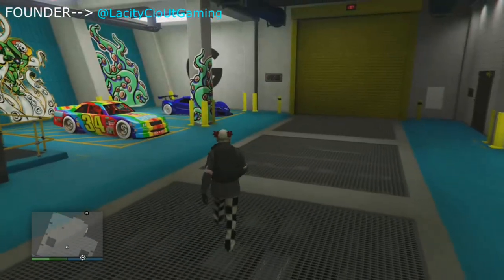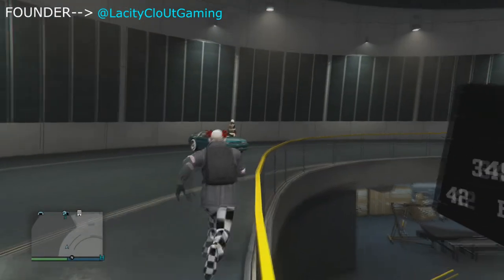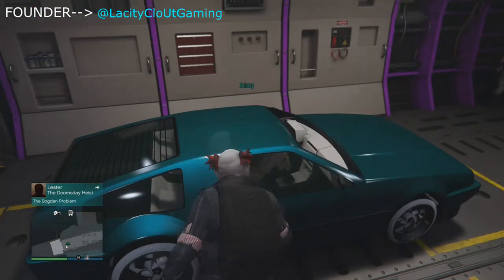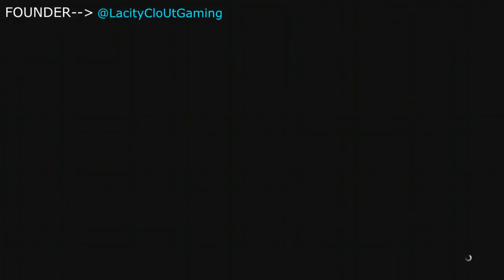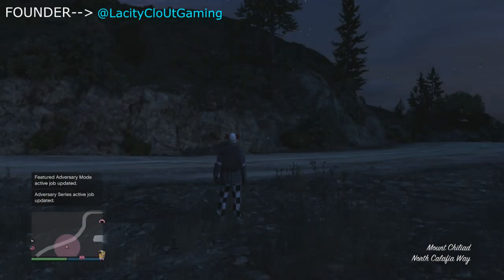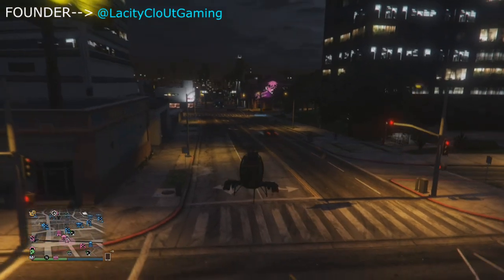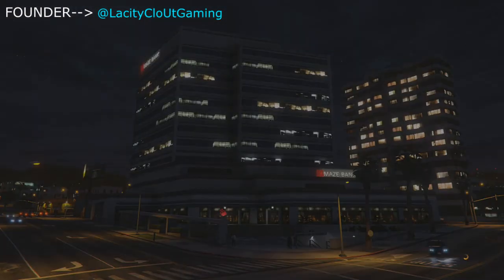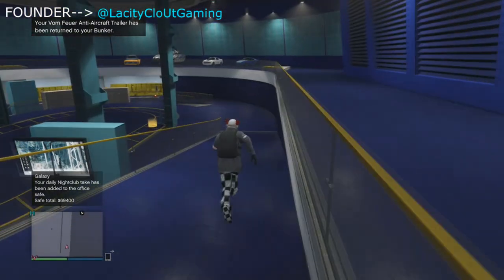HOW TO PUT THE ANTI-AIRCRAFT TRAILER IN YOUR ARENA l XBOX ONE/PS4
HOW TO PUT THE ANTI-AIRCRAFT TRAILER IN YOUR ARENA

FOUNDERS:

XBOX ONE:

- Lacity CloUt Gaming (ME)

Check out some of my other latest content:

GTA 5 SOLO BENNYS MERGE (AFTER PATCH) | Xbox One & PS4 Super Easy

HOW TO GET INSURANCE ON THE LIFEGUARD BLAZER (XBOX ONE/PS4) 1.46

THUMBNAIL